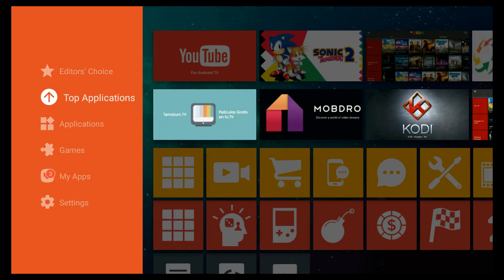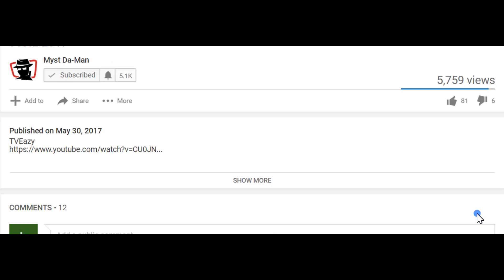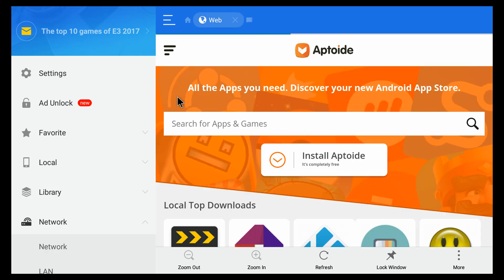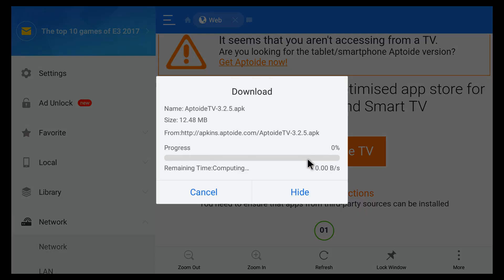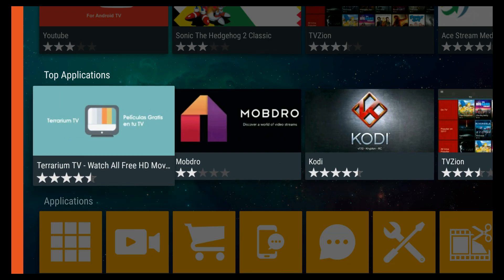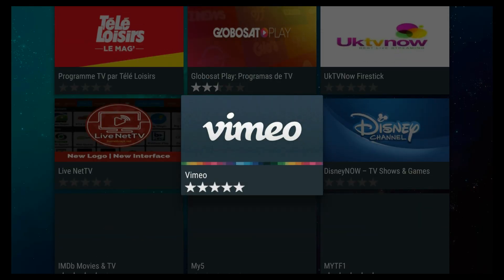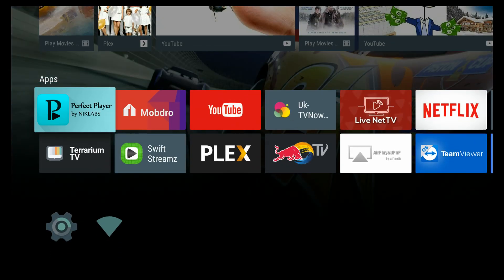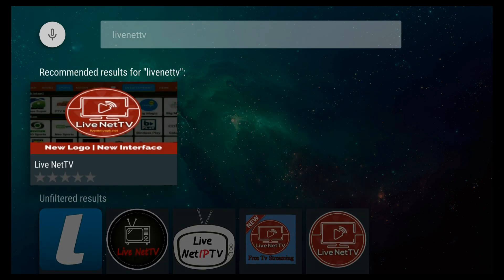BEST GOOGLE PLAY STORE ALTERNATIVE: APTOIDE TV - GET ALL YOUR APPS FROM ONE PLACE